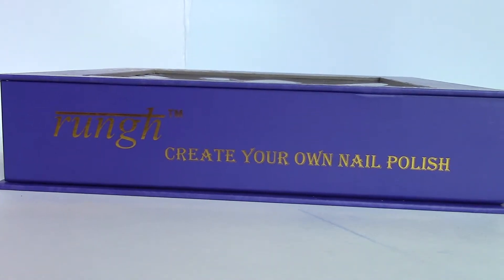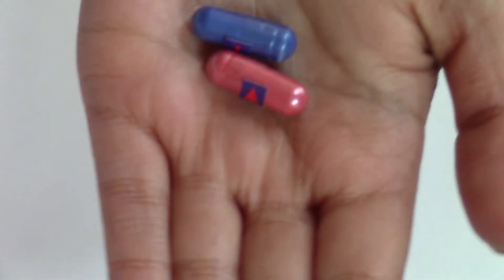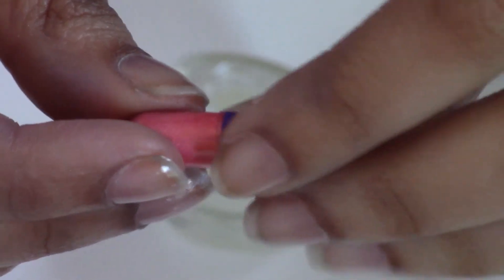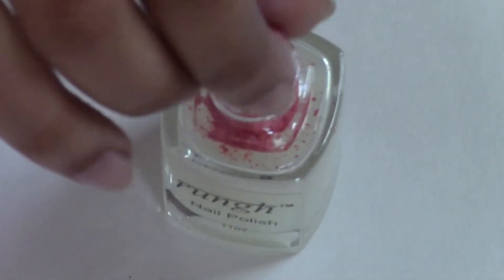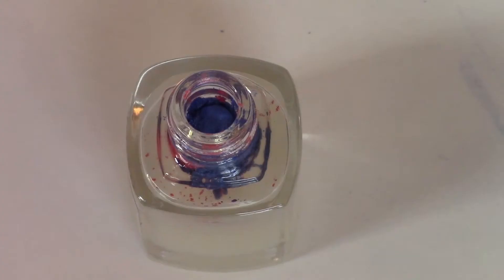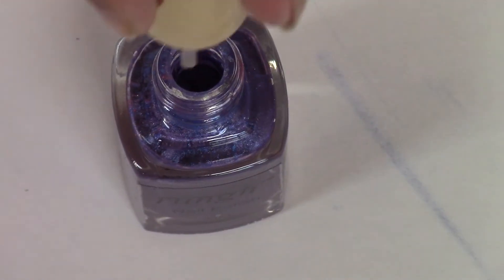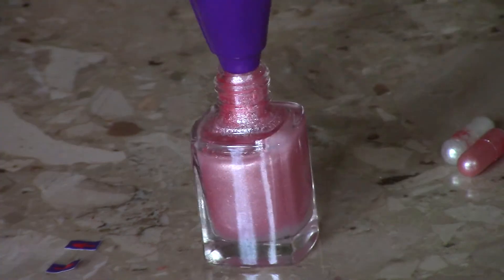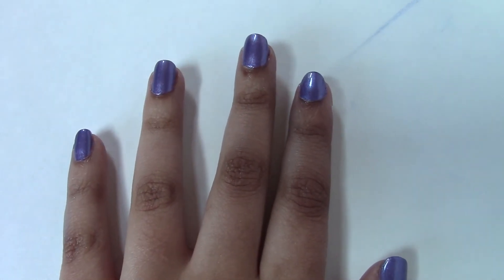Create Your Own Nail Polish Demo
Welcome to Rungh Cosmetics! This video shows the complete Rungh Kit, which allows you to create your own nail polish. Mix as many colors as you would like to create your own custom shade!

Here is where you can purchase the kit today!